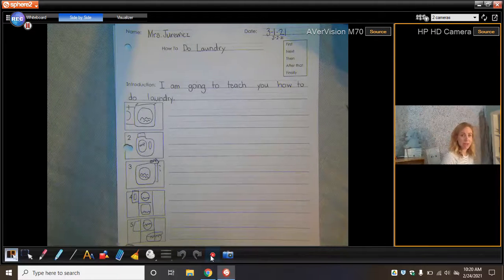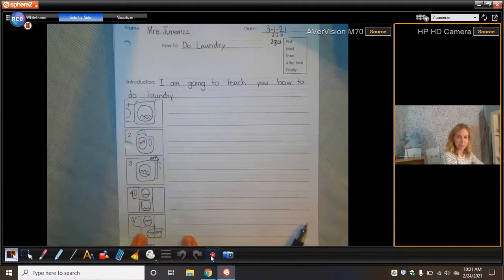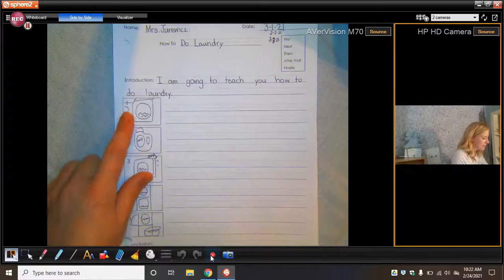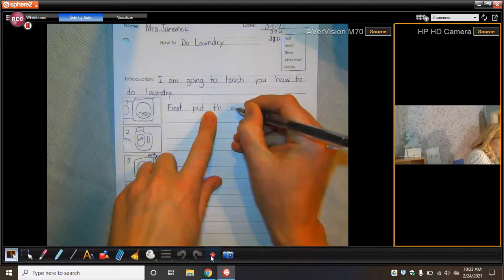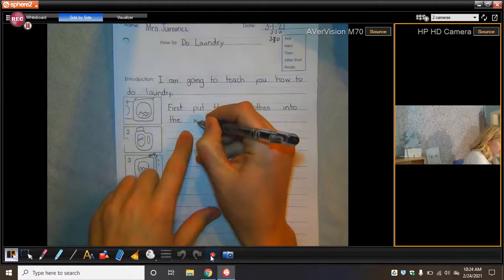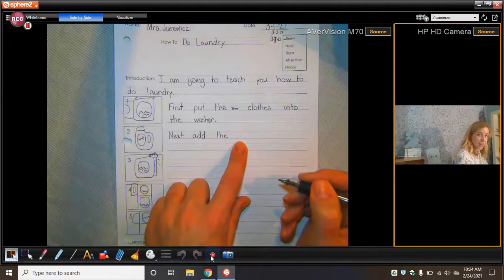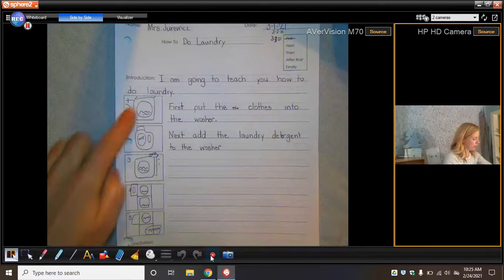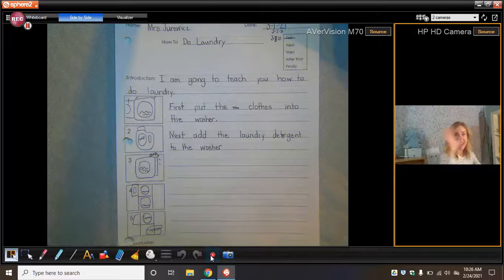Procedural Writing Lesson 6